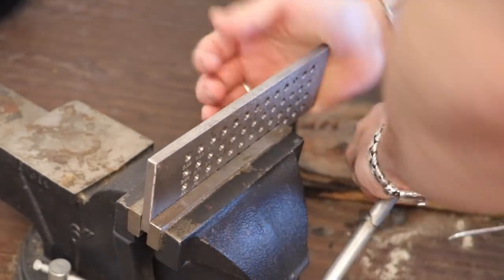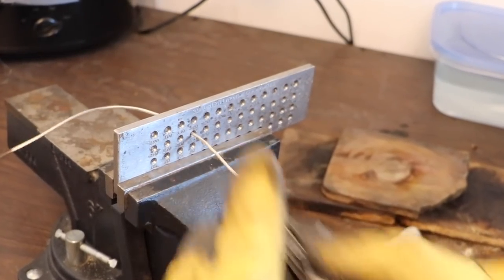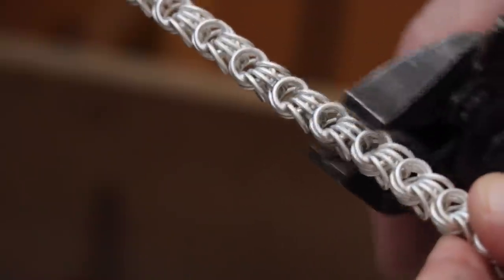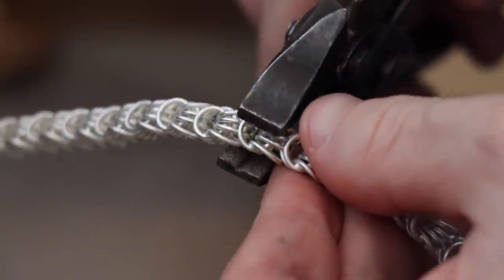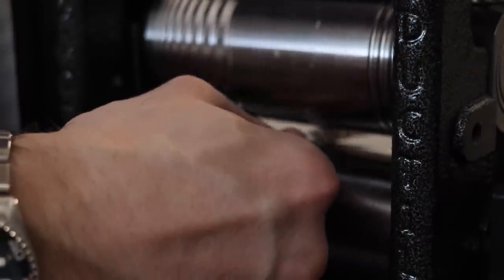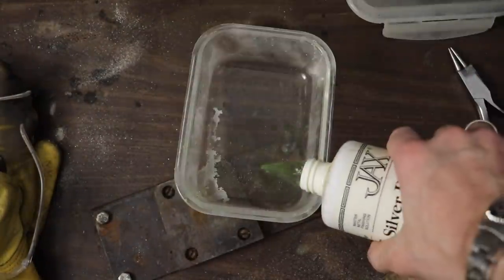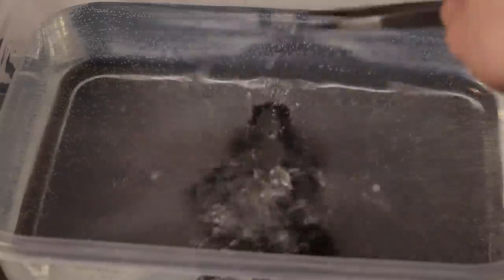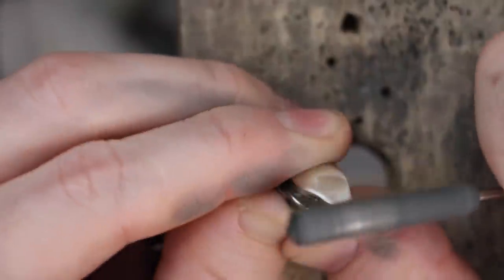MAKING SILVER CHAIN | how it's made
Dynamis (Greek δῠ́νᾰμῐς) is an Ancient Greek word that means power, might, strength.

​DYNAMIS JEWELRY was founded in 2015 by a ukrainian family in Canada (BC). But everything started even sooner back in Ukraine when the head of this family (a newly married young man) learnt some new skills from a professional jeweler. Since then this type of craftsmanship became his hobby and passion. He started soldering first copper and then silver at home on the windowsill. The first customers where friends and family members :)

Everything changed after moving to Canada. We decided to open our Etsy shop. In a few years Dynamis Jewelry YouTube channel was created and only in May 2020 we came to the point where we opened our own website and here you are :) If you are looking for a perfect and everlasting masterpiece, you’ll be able to find it here.

We are definitely one of the best in crafting high quality sterling silver jewelry!

Thanks!